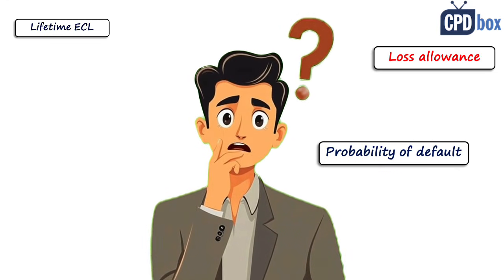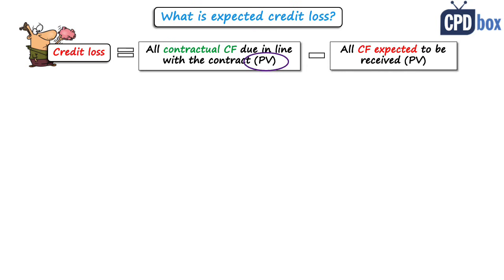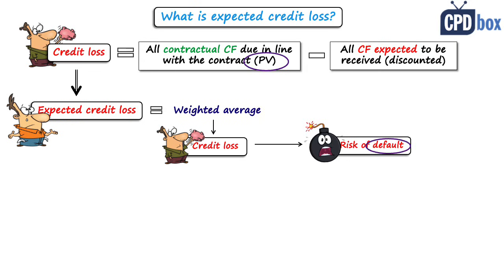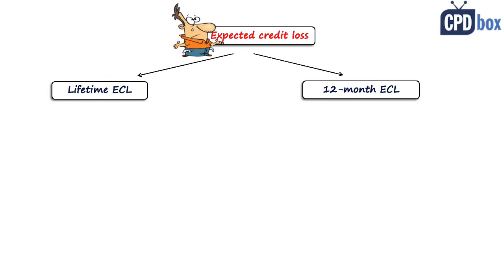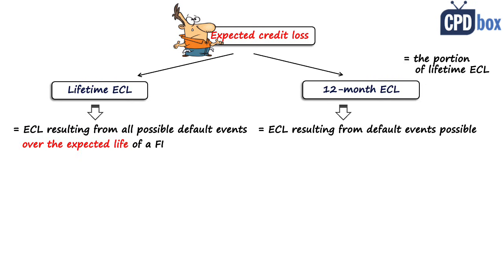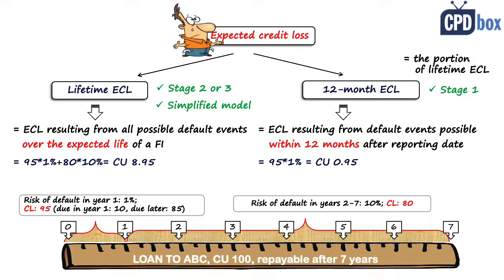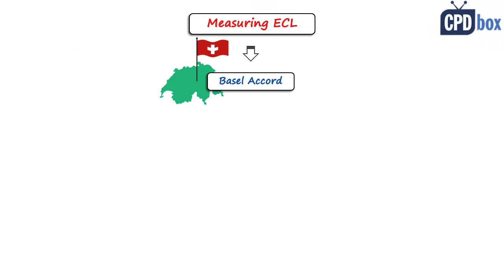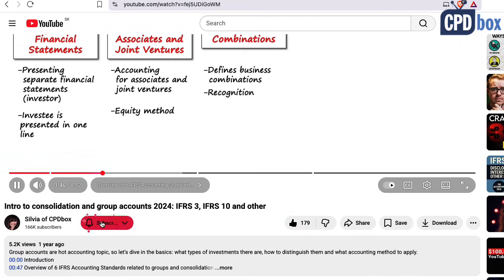IFRS 9 ECL Model Explained: Simple Walkthrough with Example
See IFRS 9 expected credit loss (ECL) model step by step and show how the logic works in practice, using short numerical examples.

You will see:

00:00 Intro: About this lecture
00:40 Scope of ECL under IFRS 9 (which assets?)
02:09 What is ECL + clear numerical example
07:22 General vs simplified approach to ECL
10:00 12-month ECL vs lifetime ECL with clear numerical example
13:50 Measuring ECL hints: trade receivables vs other financial assets
15:58 Basel Accord: ECL=EADxPDxLGD
17:24 Measuring probability of default (PD)

This walkthrough is intentionally simplified. The goal is to show the structure of the IFRS 9 ECL model and how the pieces fit together.

In real-life applications, ECL models also involve significant increase in credit risk, forward-looking adjustments and different types of exposures. These topics are covered in more depth in my courses.